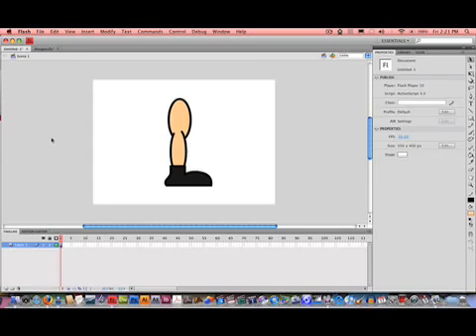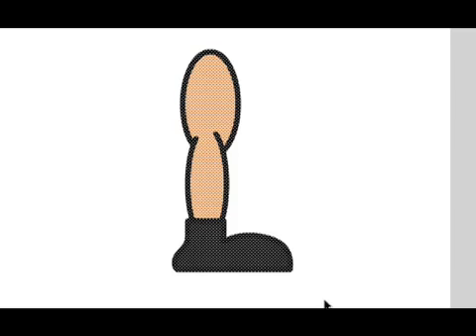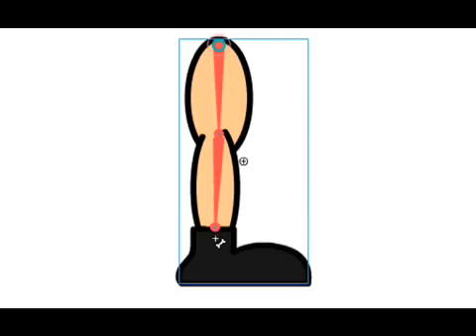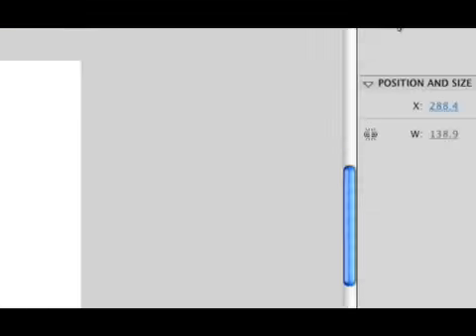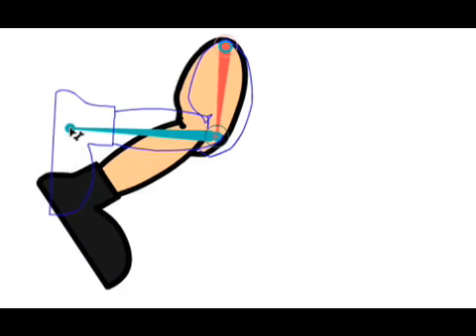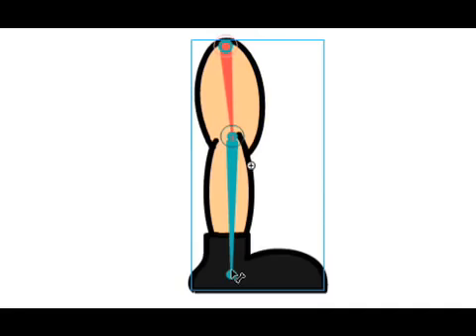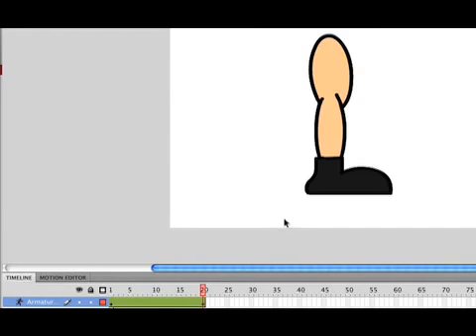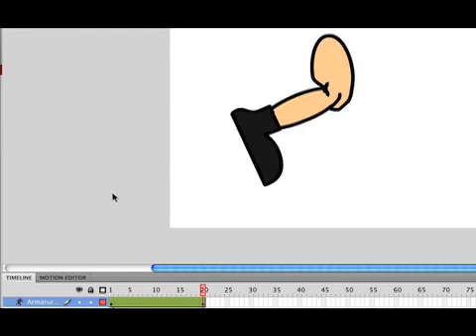Adobe Flash CS4 Tutorial - How To Use The Bone Tool.flv